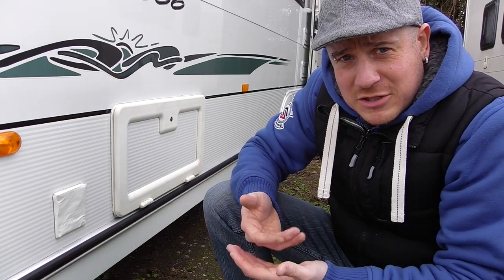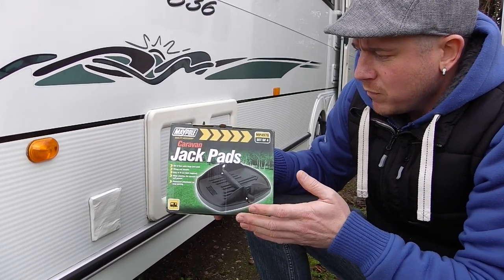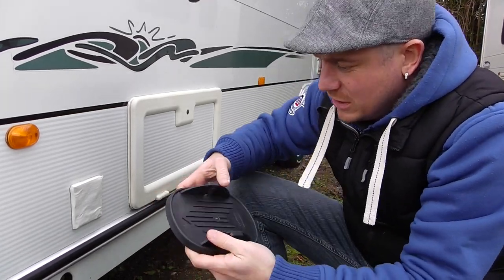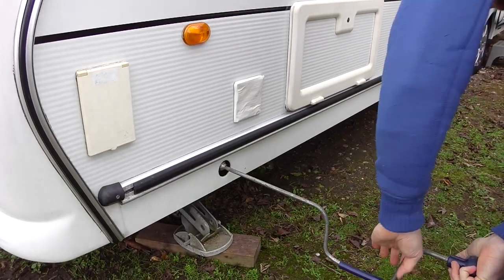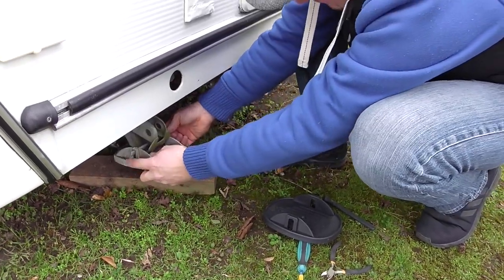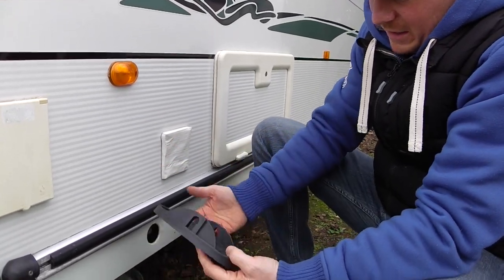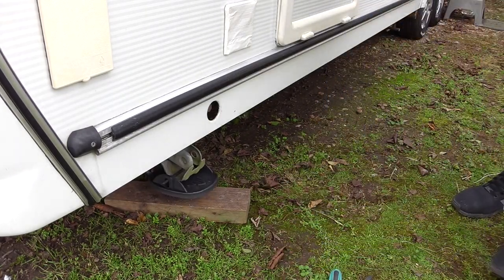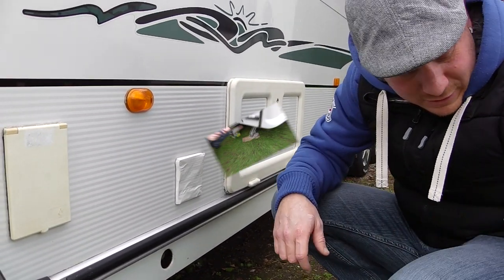How to change your caravan feet pads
Dan replaces the feet pads on his caravan.